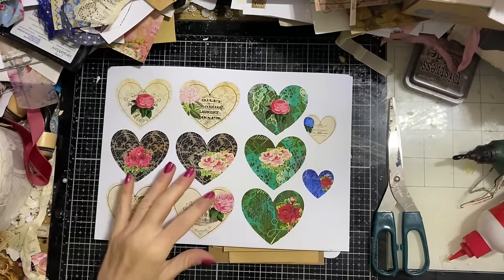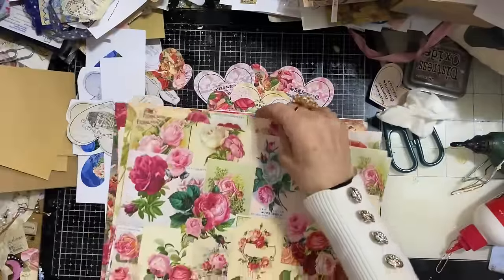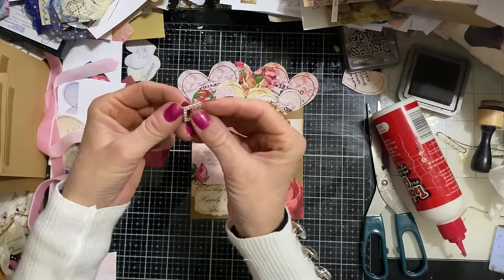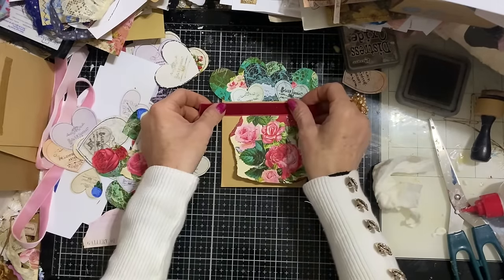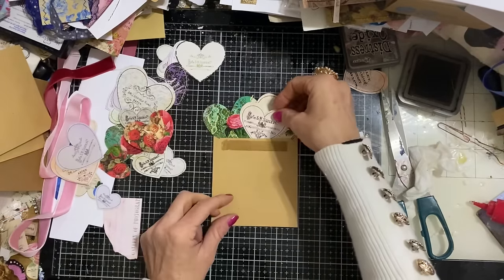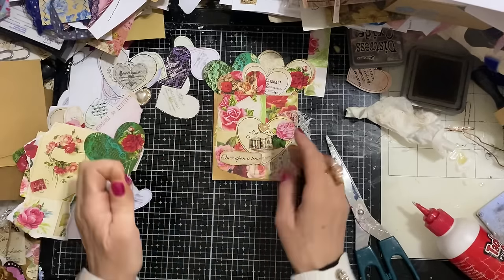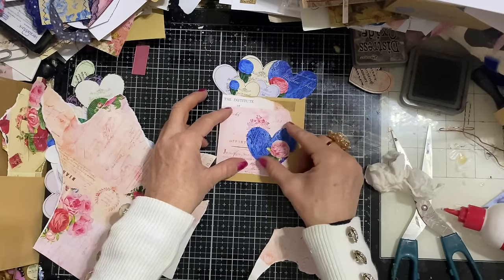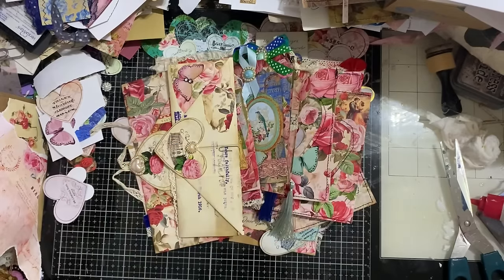Valentines Crafty Love Series EP5 - Bursting Heart Envelope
Hi - I hope you join me for my little crafting love mini series, specially for Valentine’s week.

SHABBYDABBYDOODAH

200gsm Smooth Paper for Printing from Inkjet Printer - beautiful qulity prints
1.5 inch large Book Rings - perfect for chunky ring bound journals
Bookmark Magnets
Tim Holtz Vintage Photo Distress Ink
HP 6950 Printer - Instant Ink Compatible
Brother FS60 Sewing Machine